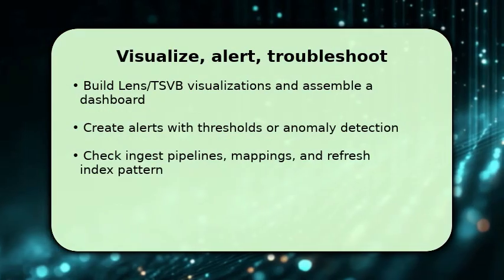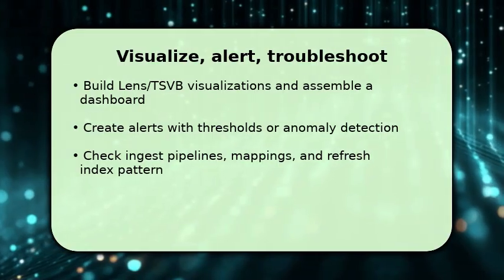How to Use Kibana for Logs (easy Method)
Discover the straightforward approach to utilizing Kibana for log analysis. This video guides you through setting up Elasticsearch, indexing your logs with Kibana'dict and visualizing data using dashboards tailored specifically for monitoring system performance.

Kibana,